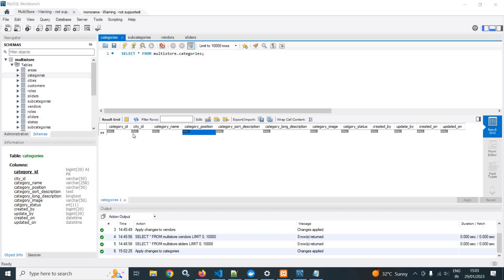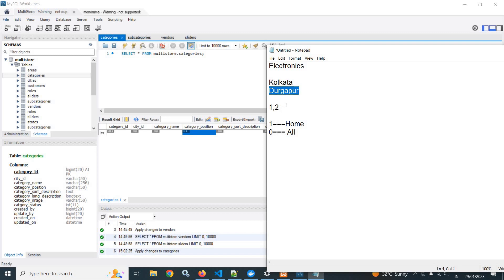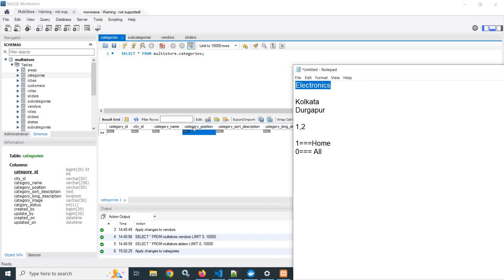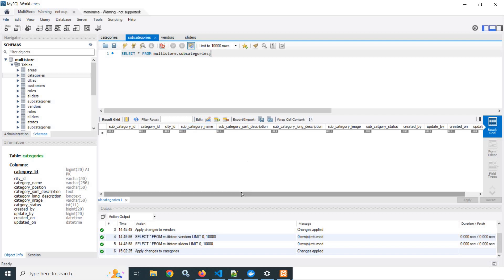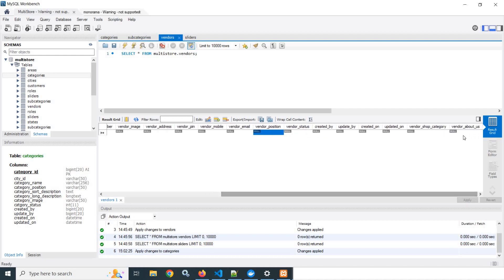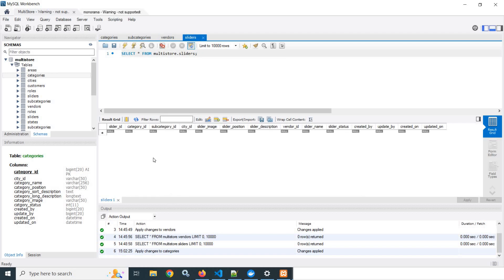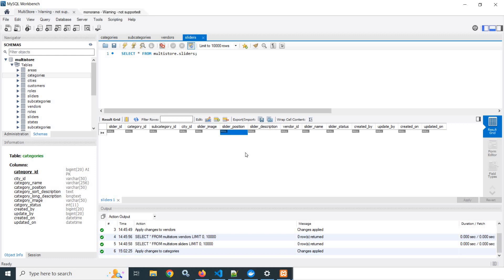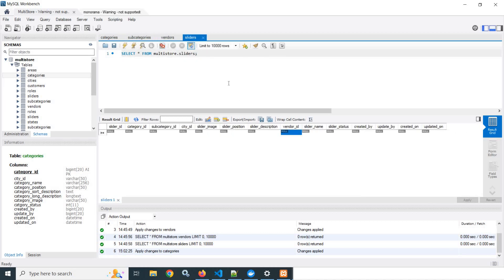#19 || Categories/Sub Categories/Vendors/Sliders Table Design || Multi Vendor eCommerce App Flutter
In this video I have discussed about the table structure of Categories/Sub Categories/Vendors/Sliders.